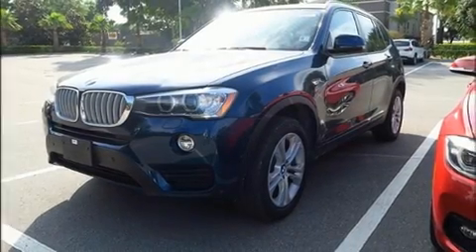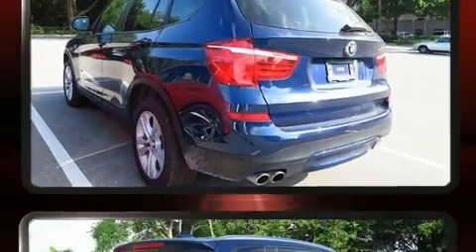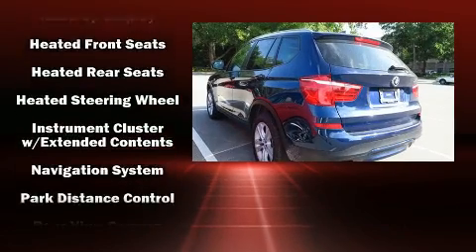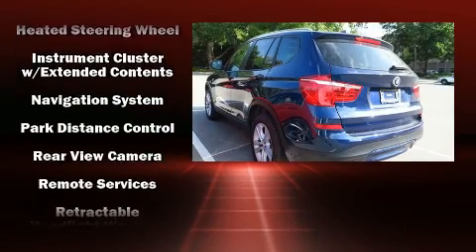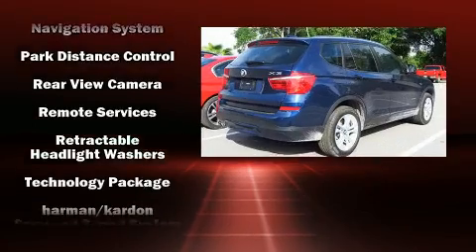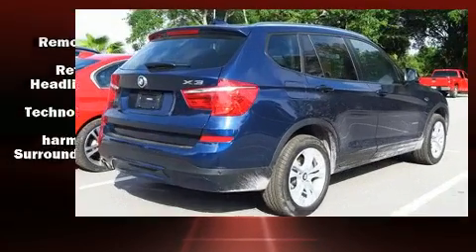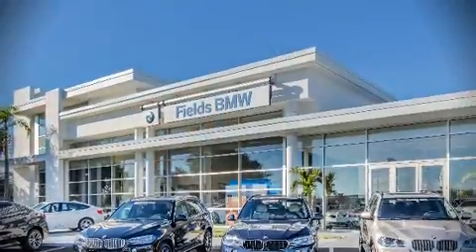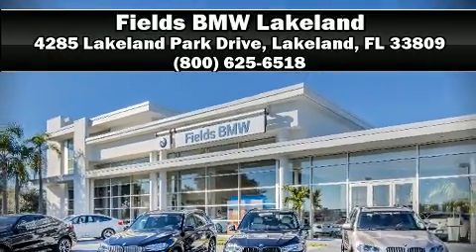2017 BMW X3 xDrive35i in Lakeland, FL 33809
Experience driving perfection in the 2017 BMW X3. With less than 10,000 miles on the odometer, this vehicle is constructed with the discerning driver in mind. It features an automatic transmission, all-wheel drive, and a 3 liter 6 cylinder engine. The engine breathes better thanks to a turbocharger, improving both performance and economy. BMW prioritized fit and finish as evidenced by: a tachometer, power front seats, a trip computer, a power liftgate, remote keyless entry, cruise control, and 1-touch window functionality. Rear passengers enjoy the seat heating functionality, keeping them warm during the winter months. The unique heads-up display projects vehicle information onto the windshield, including speed, gear selection and engine speed. Drivers benefit by not having to take their eyes off the road. With high intensity discharge headlights illuminating your path, you'll always appreciate maximum visibility. Audio features include a CD player with MP3 capability, steering wheel mounted audio controls, and 16 speakers, providing excellent sound throughout the cabin. BMW also prioritized safety and security with features such as: dual front impact airbags, head curtain airbags, traction control, anti-whiplash front head restraints, a panic alarm, an emergency communication system, and 4 wheel disc brakes with ABS. Brake assist technology provides extra pressure when applying the brakes. This vehicle has achieved Certified Pre-Owned status, by passing BMW's rigorous certification process. Our sales staff will help you find the vehicle that you've been searching for. We'd be happy to answer any questions that you may have. Please don't hesitate to give us a call.